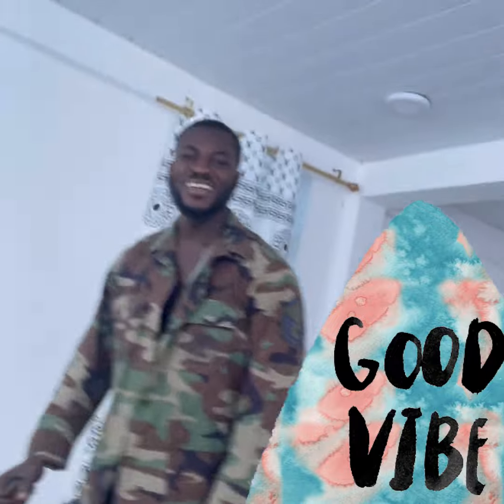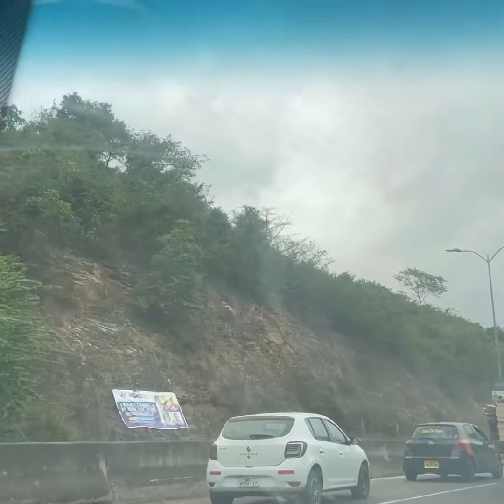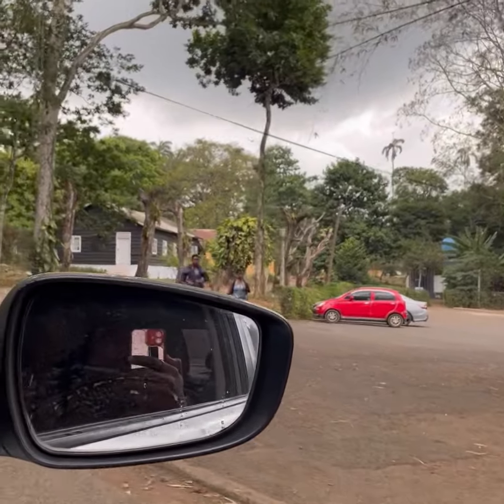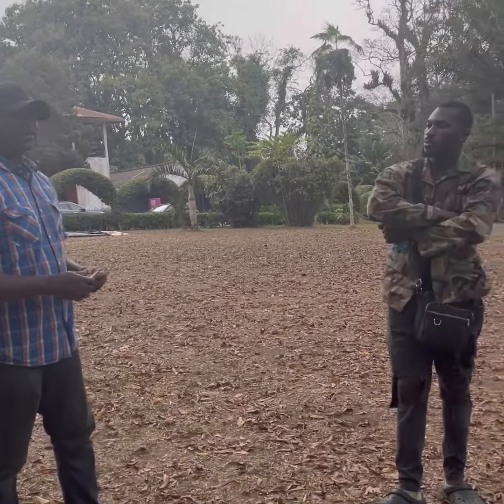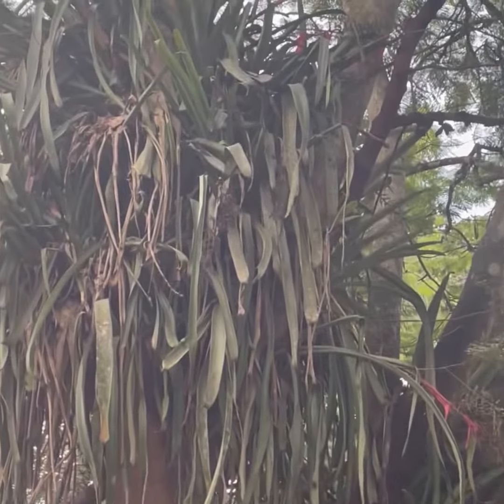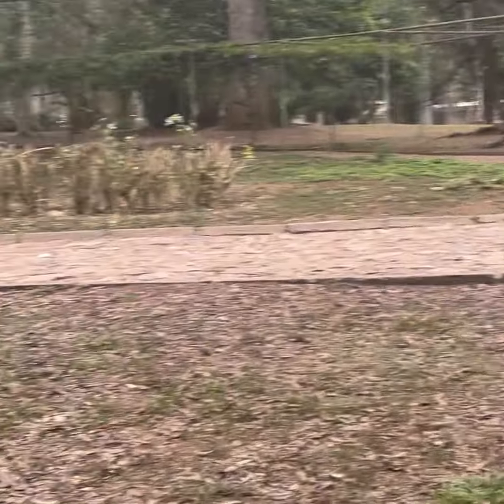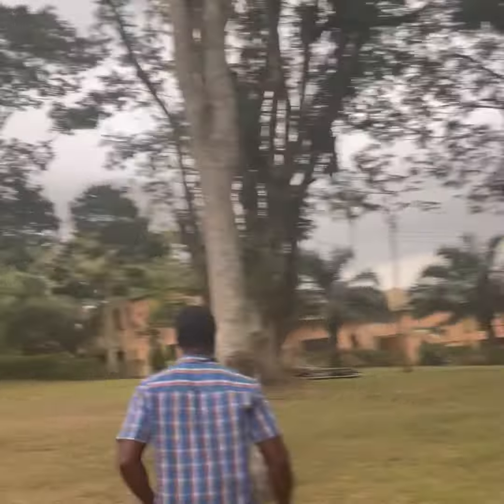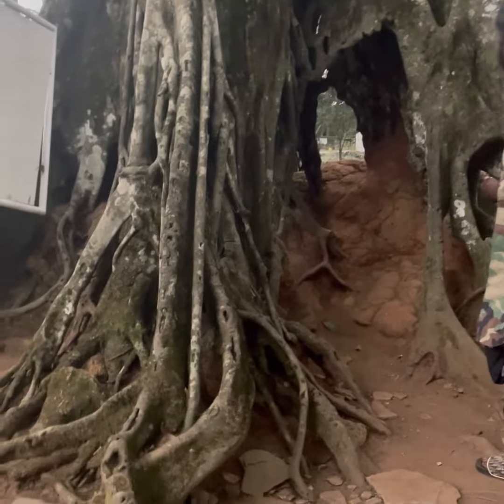Beautiful Botanical Gardens in Aburi, Ghana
Artist: Muzzy D Pilot
Featured artists: Ribby De Dj, Dj Mavuthela, Rhino
Album: Piano Heat (DJ Mix)
Released: 2021